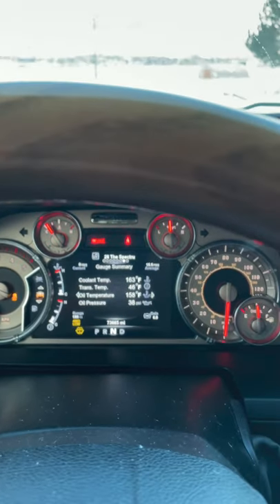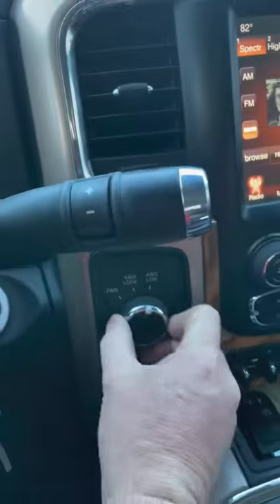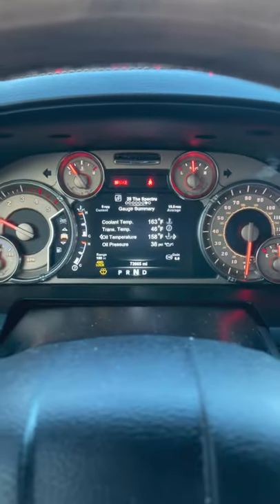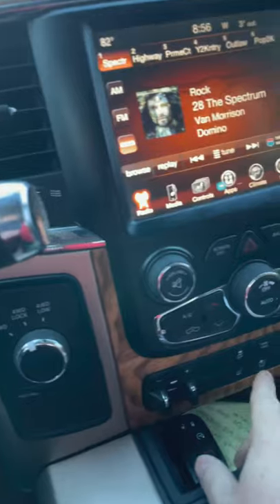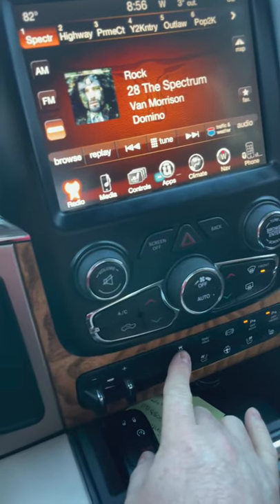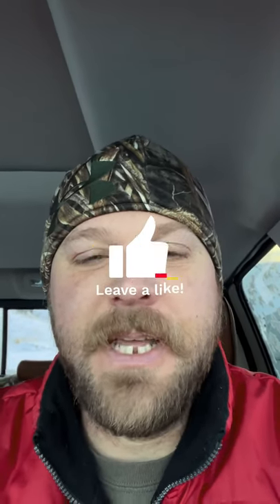How to Turn off your Stability control in a 2017 Dodge Truck